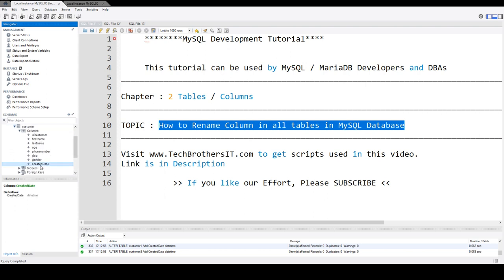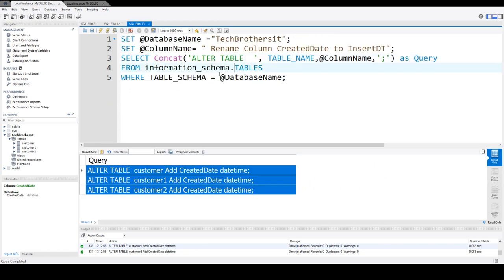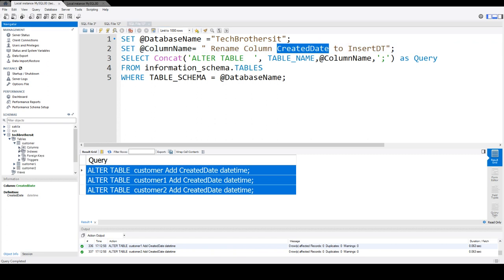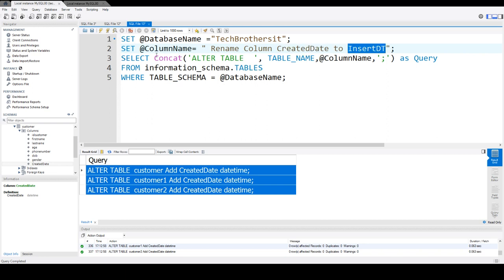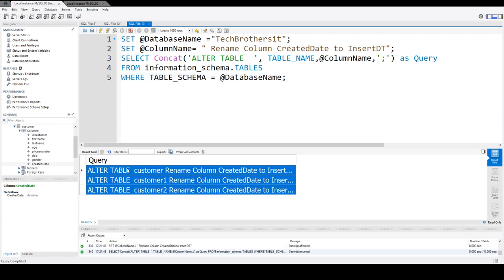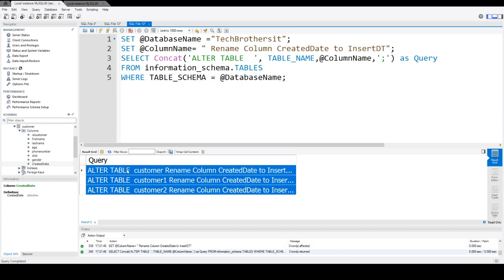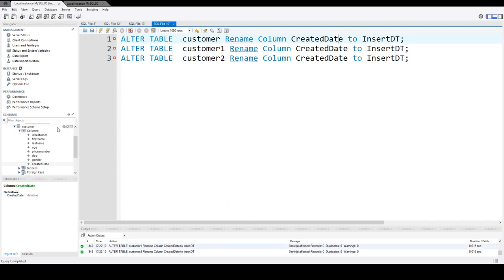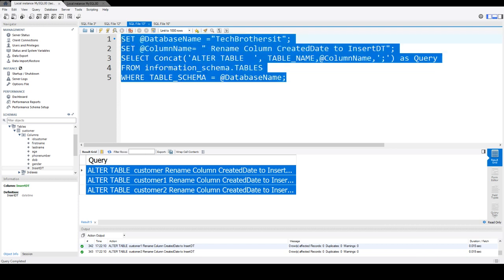How to Rename Column in all tables in MySQL Database - MySQL Developer Tutorial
How to Rename Column in all tables in MySQL Database or How to rename Column in MySQL Table explains step by step how you can rename column name in multiple tables in MySQL Database.

link to scripts used in MySQL Developer Tutorial / MariaDB developer Tutorial

TechbrothersIT tutorials